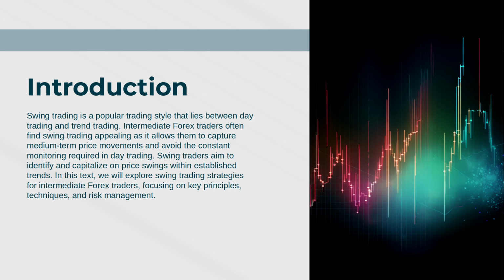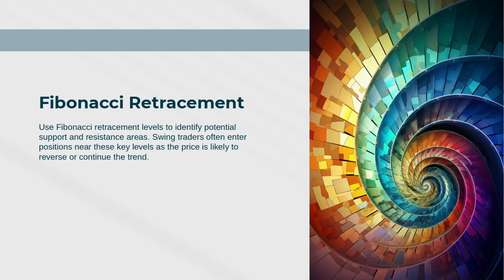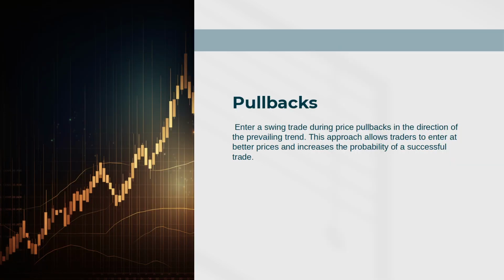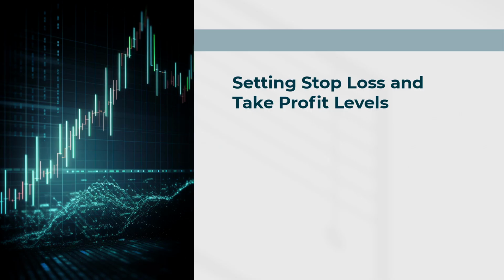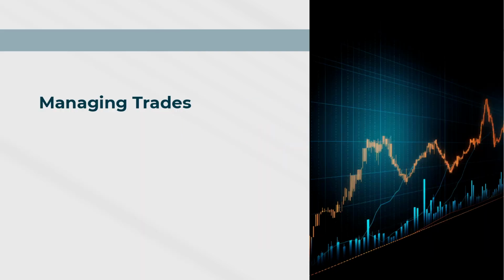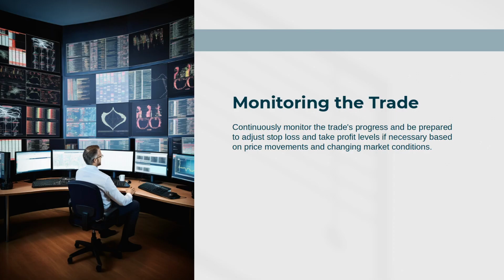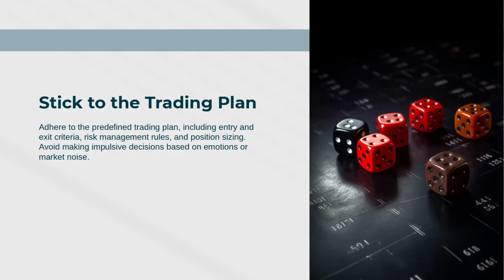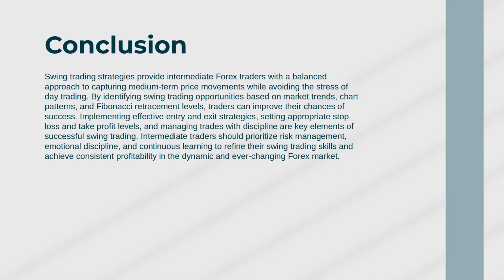Swing Trading Strategies for Intermediate Forex Traders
How To Trade Forex: Trade Bites